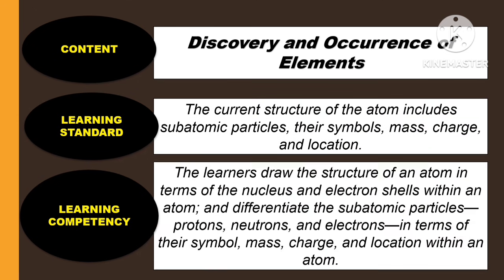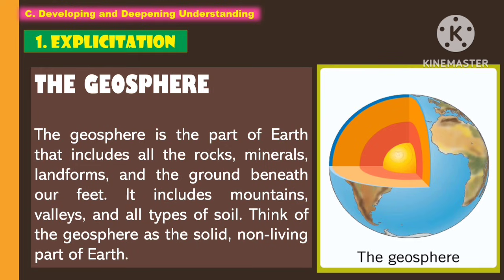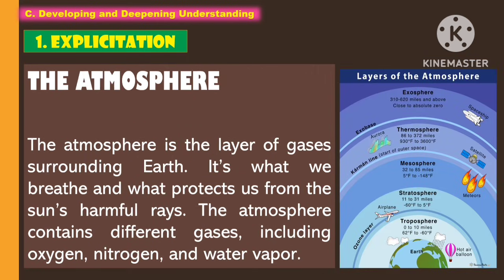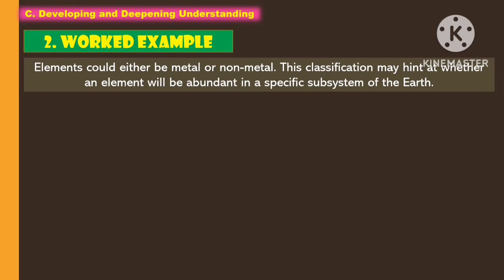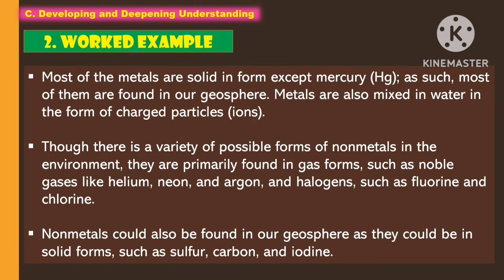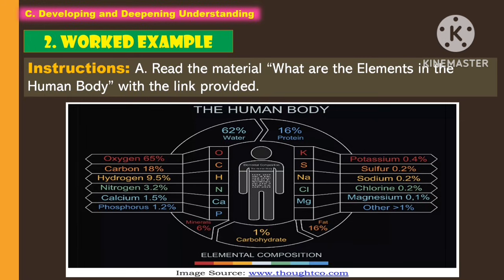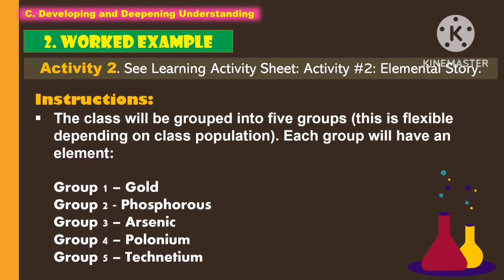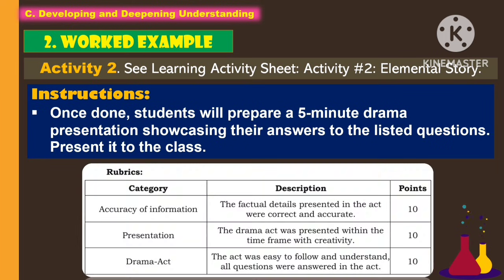SCIENCE 8: Q2_WEEK 4- Day 2: DISCOVERY AND OCCURRENCE OF ELEMENTS ||MATATAG CURRICULUM